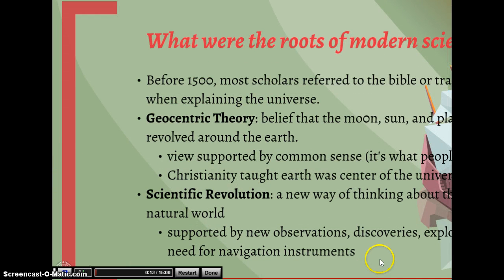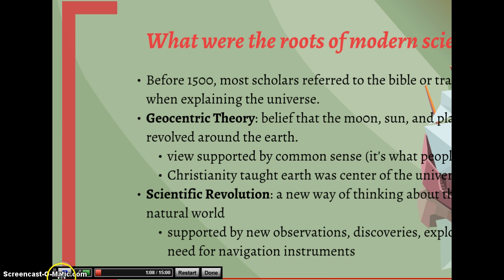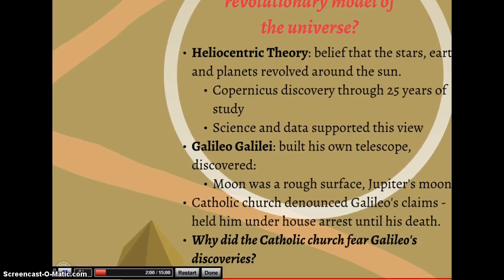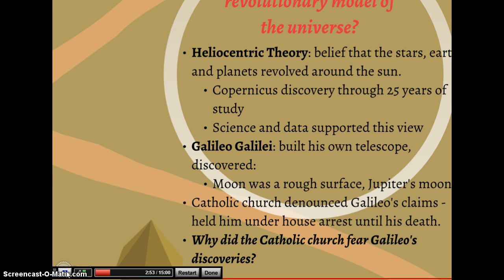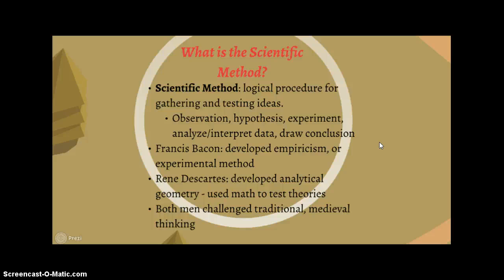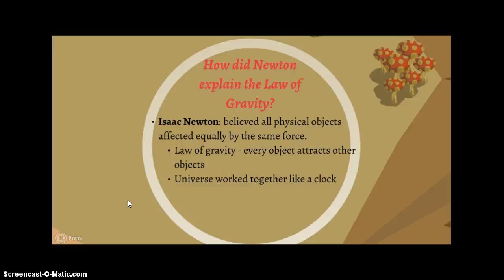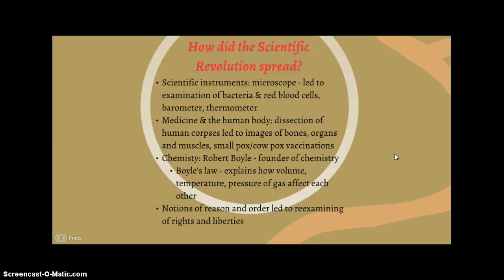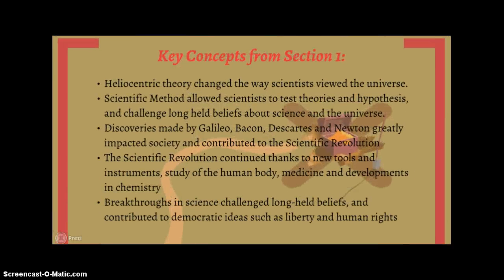WH: Ch. 6, Sec. 1